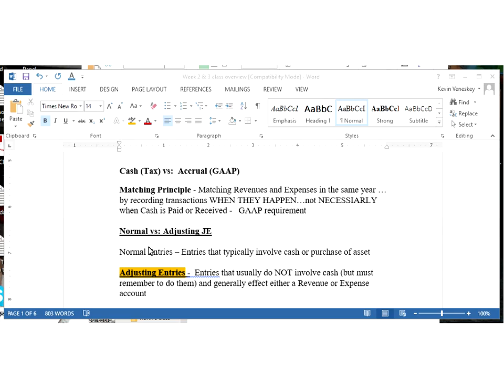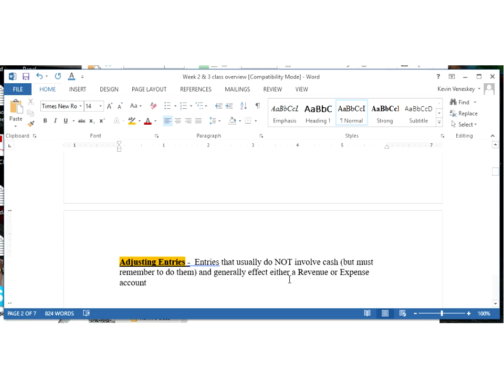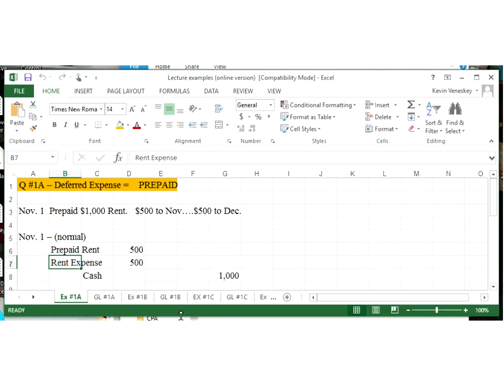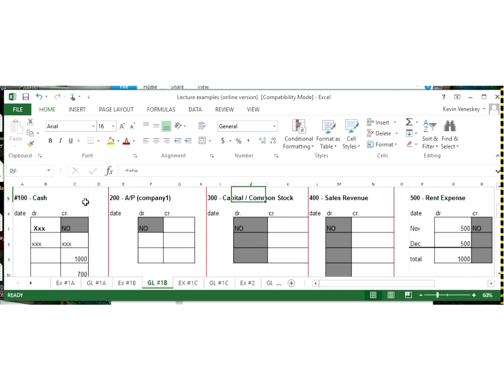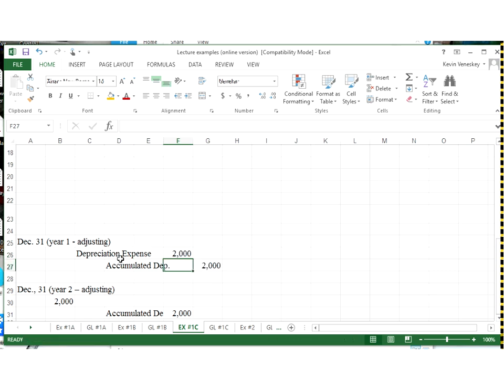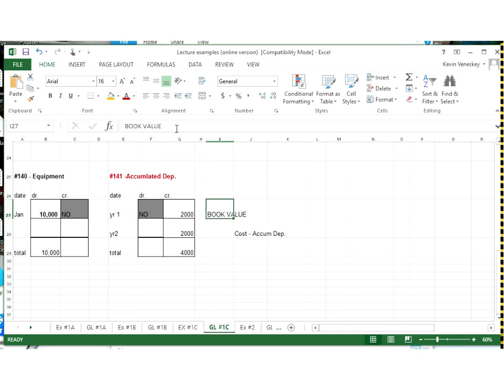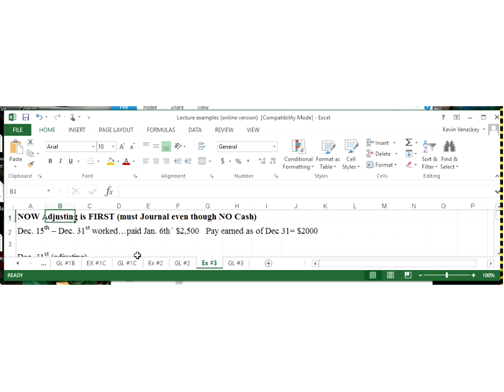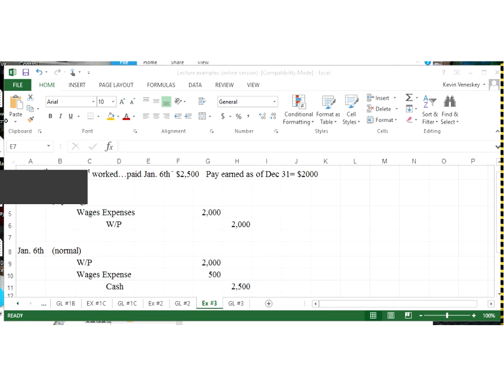Financial Accounting 101 - Adjusting Journal Entries - Week 2 & 3